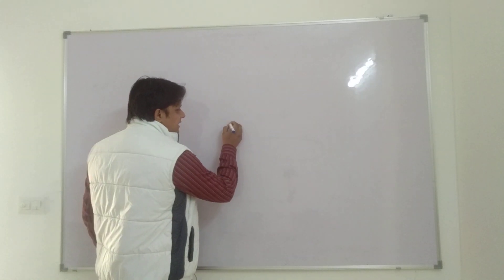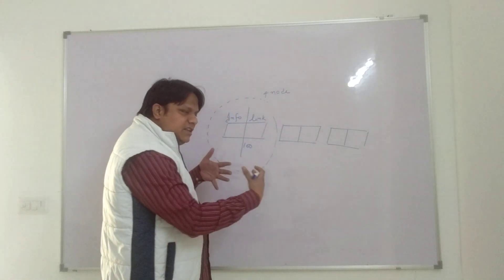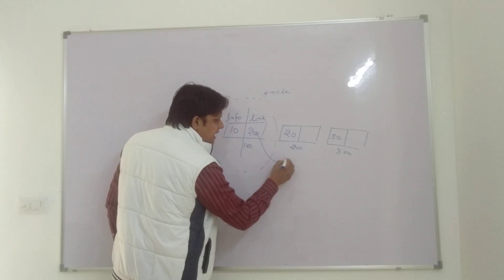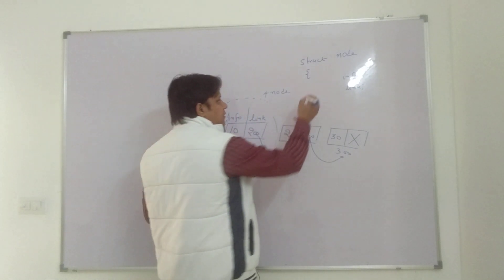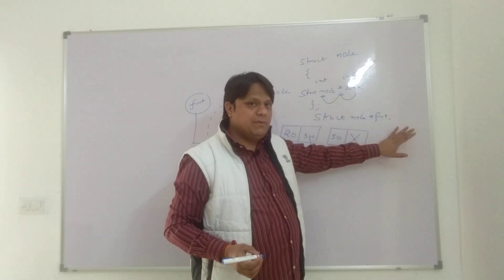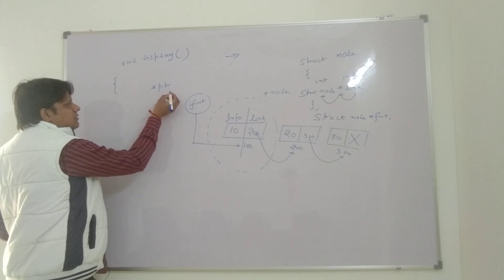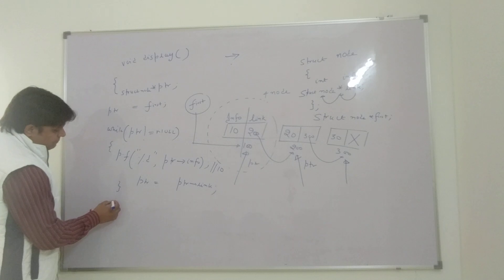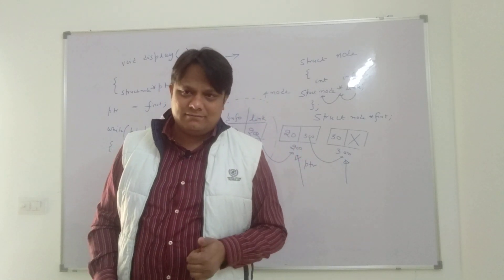Basics of Linked List || Traversal of Linked List || By Yashvardhan Soni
The singly linked list is a linear data structure in which each element of the list contains a pointer which points to the next element in the list. Each element in the singly linked list is called a node. Each node has two components: data and a pointer next which points to the next node in the list.